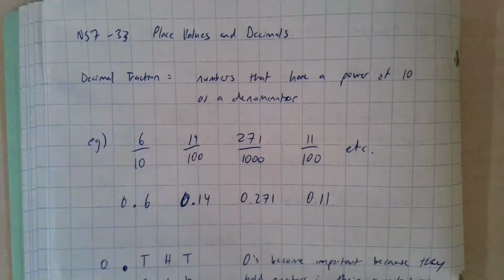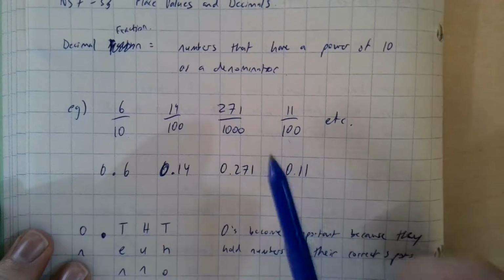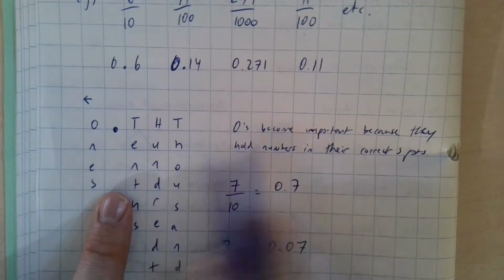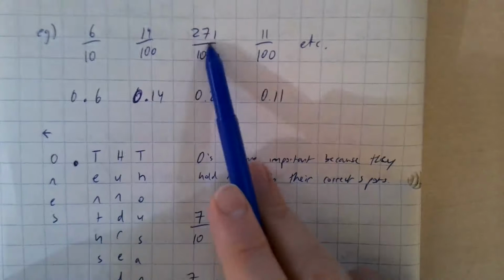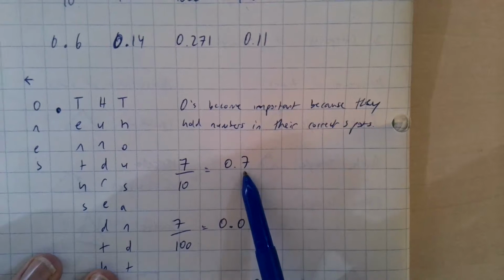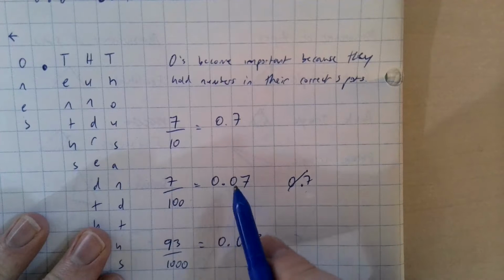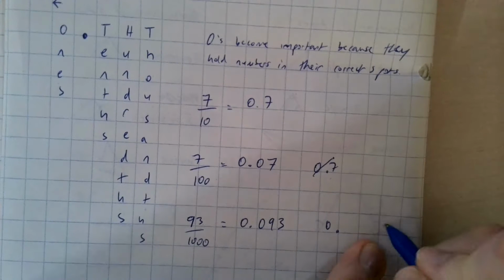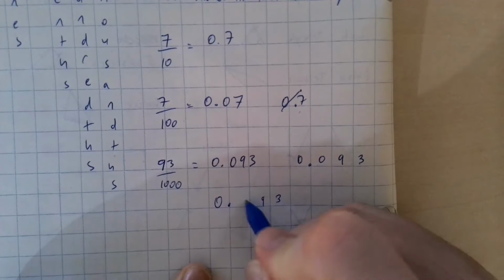Math - NS7-33 - pg 129 - 130